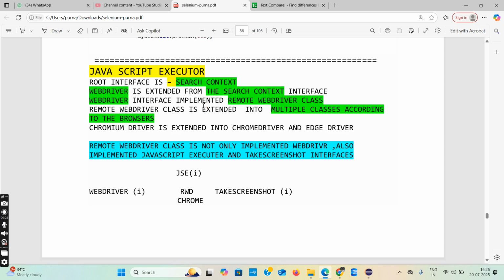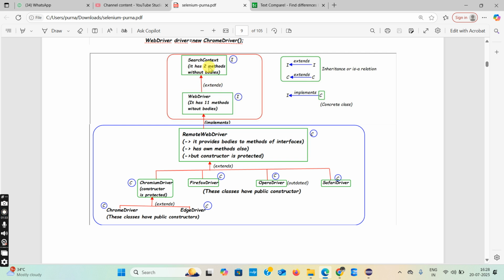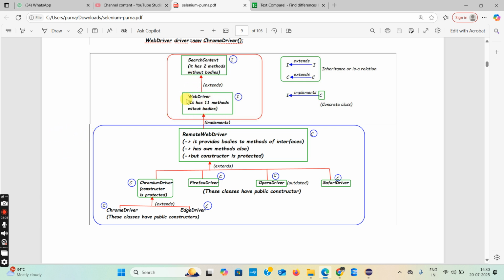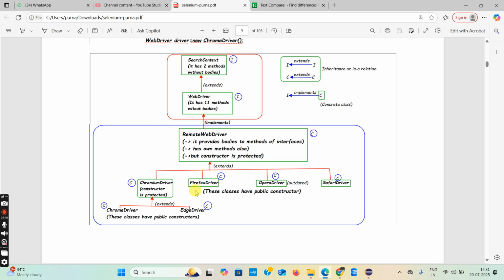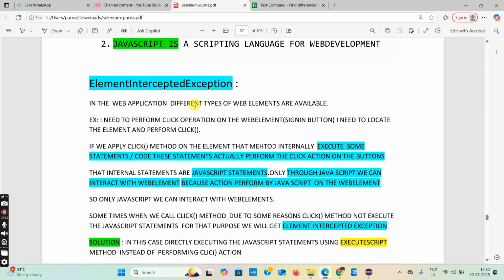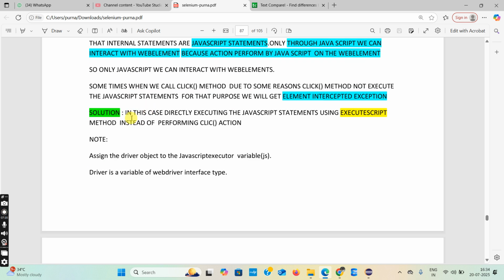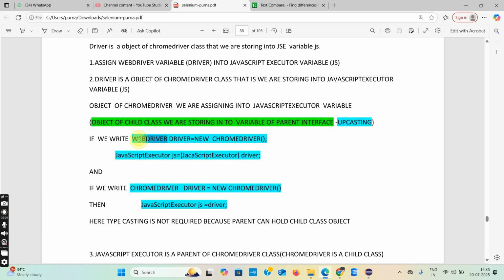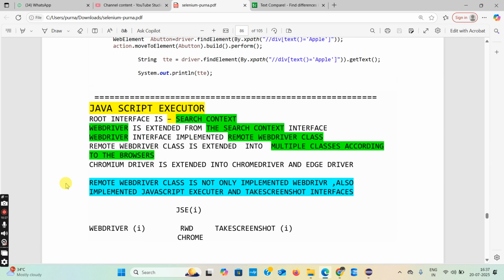class 40 (JavascriptExcecutor Interface Description)